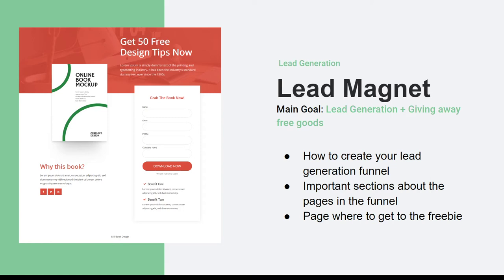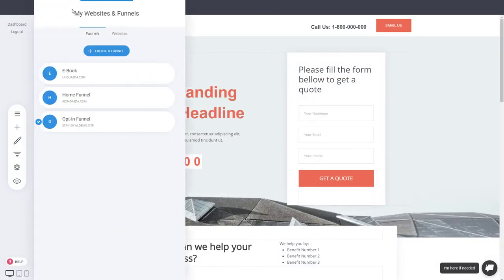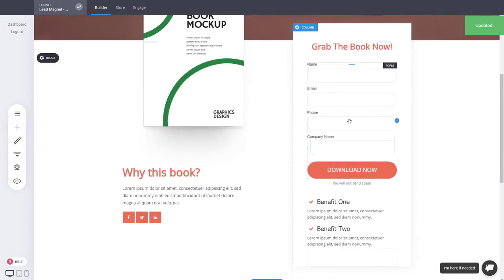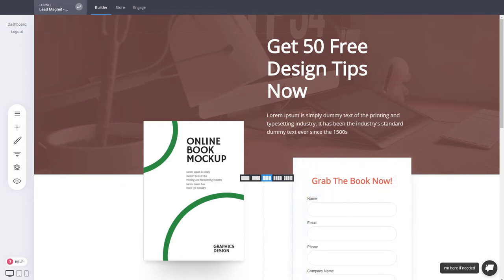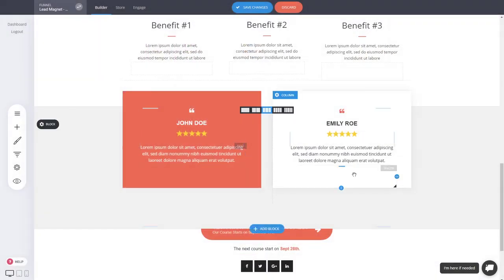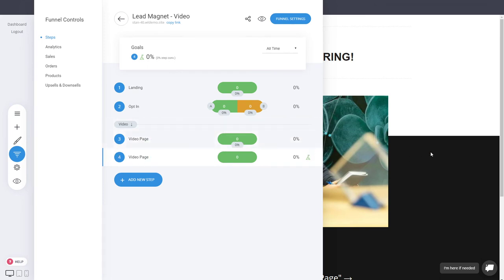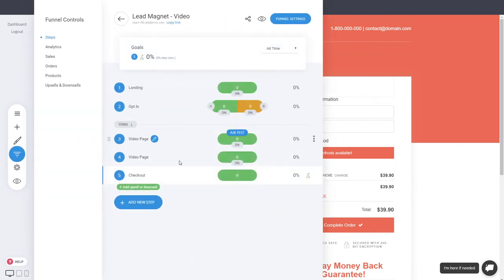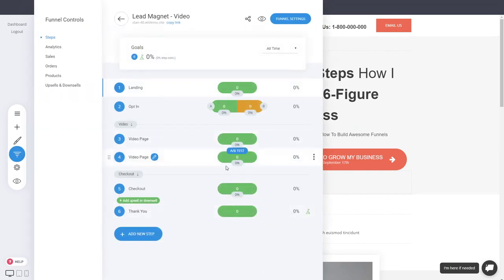Build Your Email List and Attract More Warm Leads with Freebies | Lead Magnet Funnel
Tired of struggling to grow your audience and capture those valuable leads? It's time to change the game! Join us as we unveil the step-by-step guide to creating a Lead Magnet Funnel that will have potential customers flocking to your doorstep.

Craft freebies that your target audience can't resist, turning casual visitors into loyal subscribers. Plus, we'll explore the strategies that successful businesses use to turn those leads into paying customers and clients.

Don't miss out on this opportunity to transform your lead generation efforts. 🎥✨